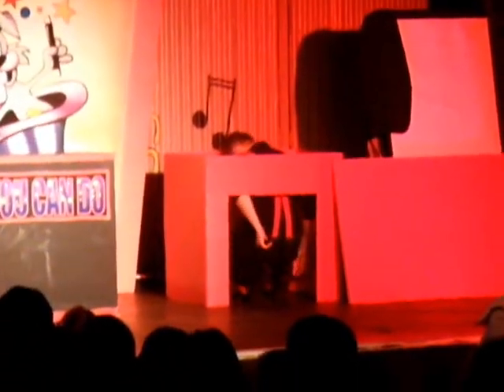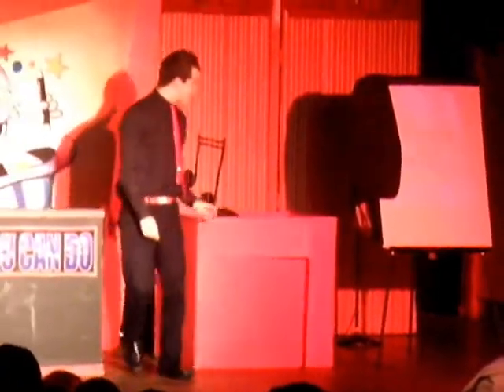Snippets of redcoat Jamie through the years as a redcoat at Butlins Skegness